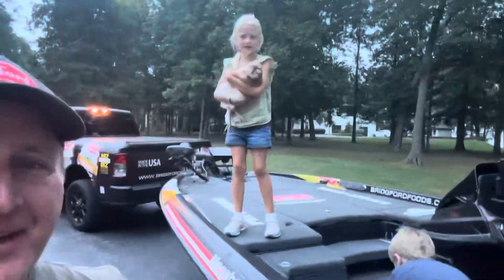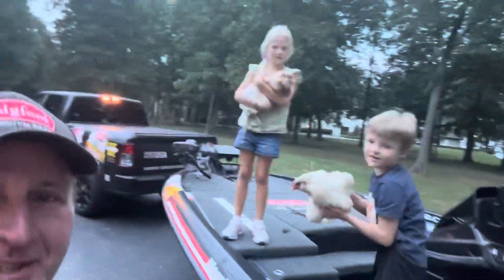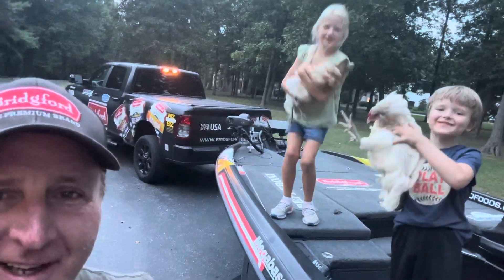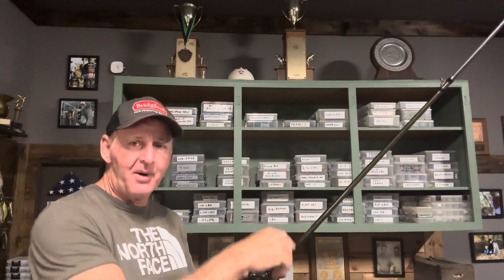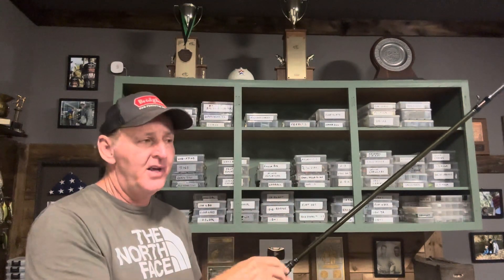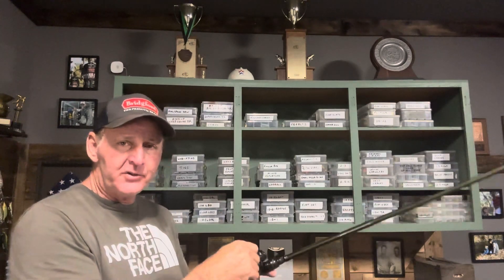When The 1/4 oz. Rattletrap Outproduces Other Lures In The Fall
Andy talks about fishing a small rattle trap…angling

Book an  on the water lesson with me by cheating me a private message on my Facebook page, Randy Blaukat, Professional, and Angler